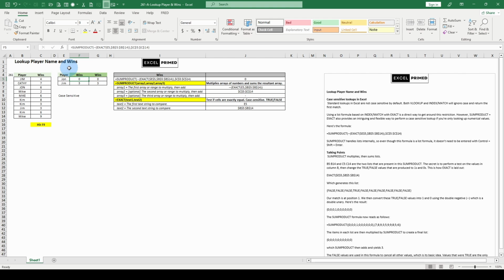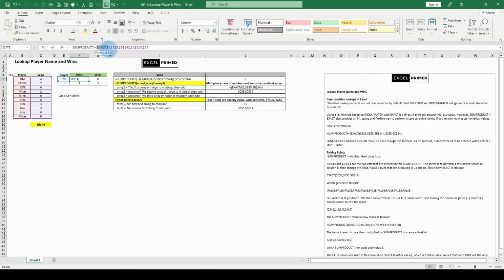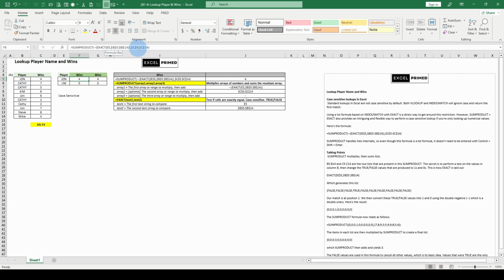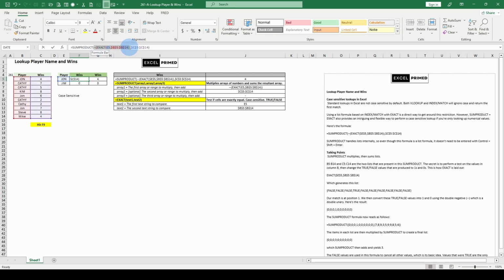Case-Sensitive Searches Made Simple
Stop wasting hours with sloppy Excel searches—this method locks on to the exact player and win count you need, every single time.

This Excel video teaches you how to use advanced functions to find specific information in a more precise way.

You'll learn how to search for player names and their corresponding wins while taking into account uppercase and lowercase letters. Regular search functions often overlook these differences, but by combining SUMPRODUCT and EXACT functions, you can achieve accurate results.

The formula provided allows you to multiply and sum lists, effectively finding matches based on certain conditions. This method involves converting True/False values to 1s and 0s, then using SUMPRODUCT to calculate the final result.

This approach is particularly useful for numeric values, and though it can handle multiple matches, caution is needed in such cases.

For text values, the video recommends using a slightly different method involving INDEX/MATCH + EXACT functions.